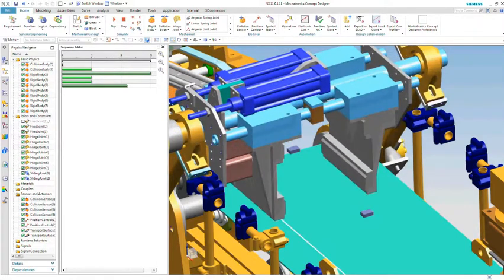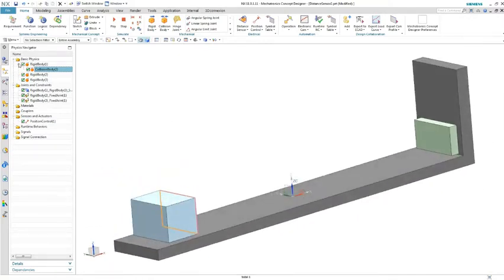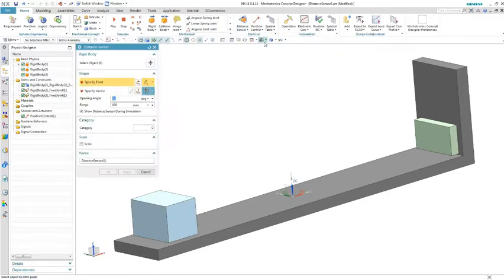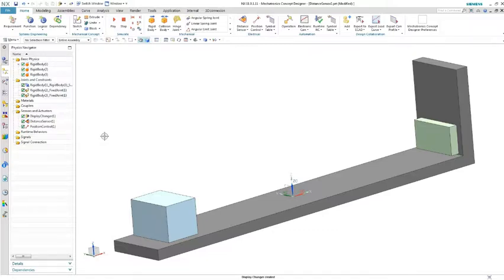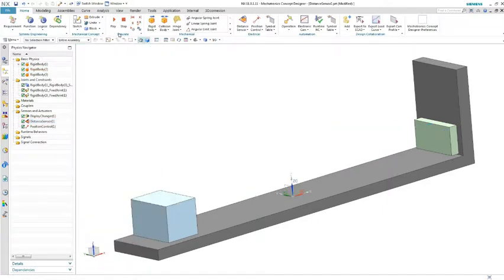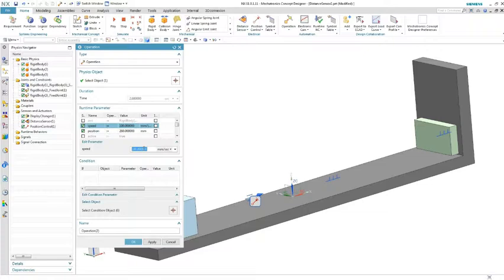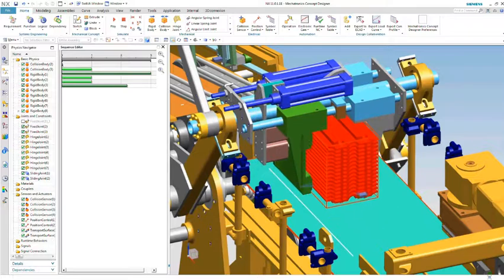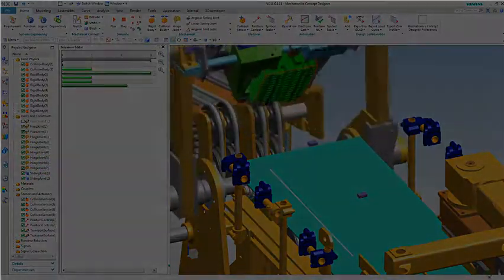NX MCD距离传感器使用实例